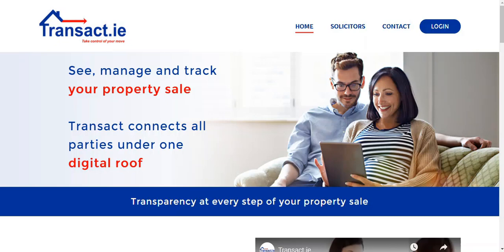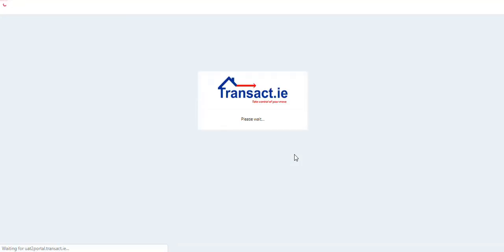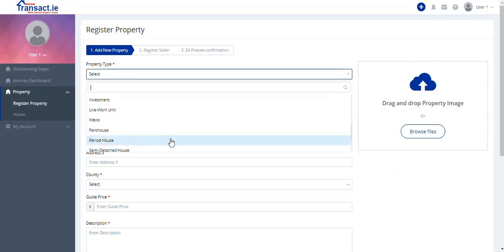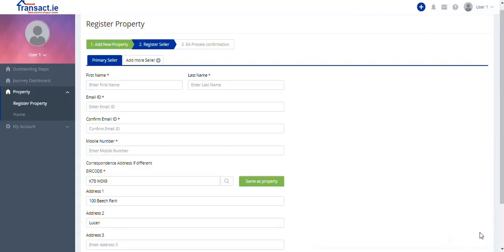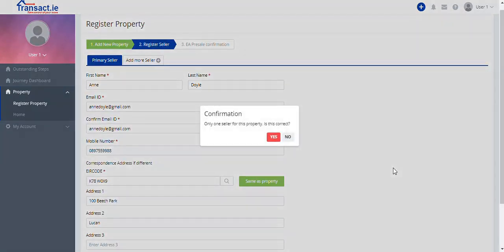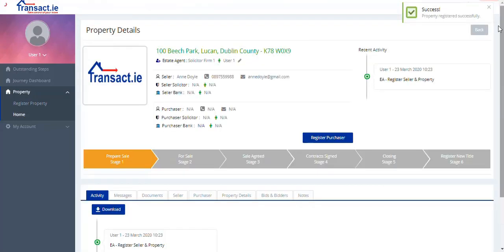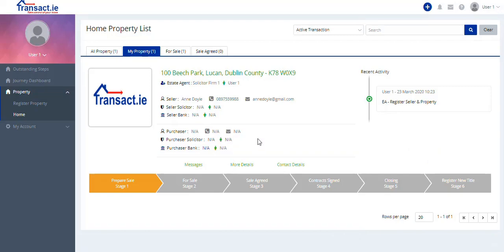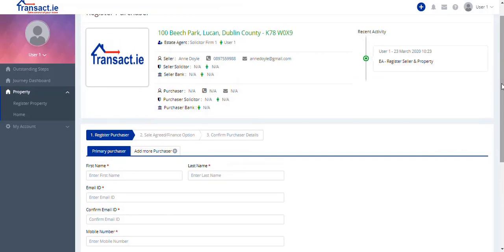Transact Solicitors Video for Uploading Properties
Short Video on how solicitors can upload a new property transaction without an Estate Agent